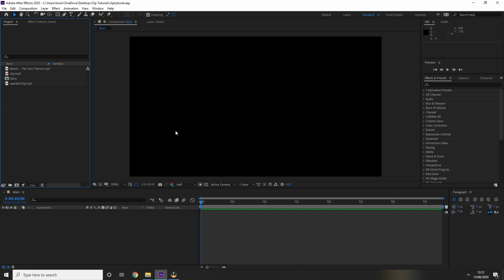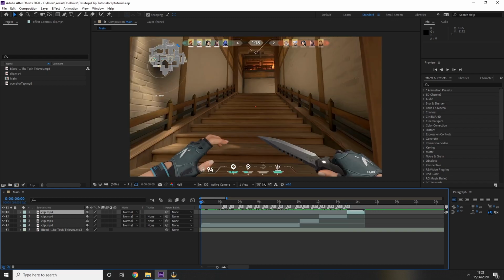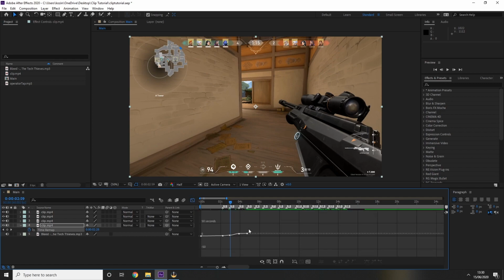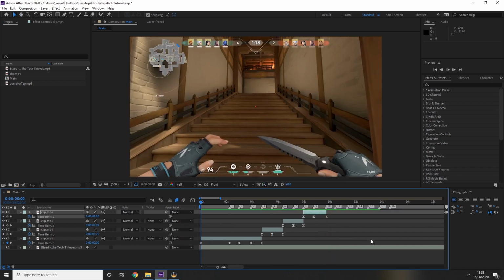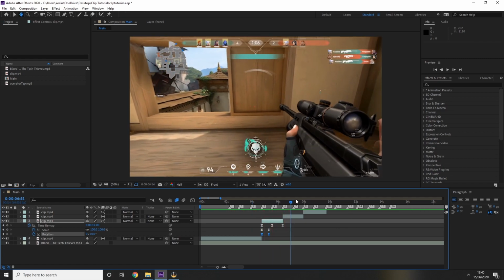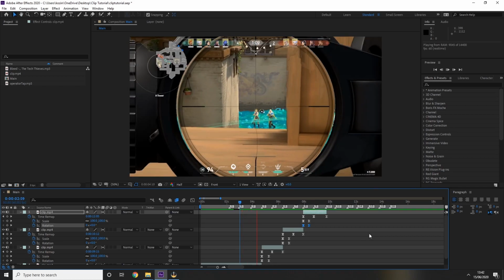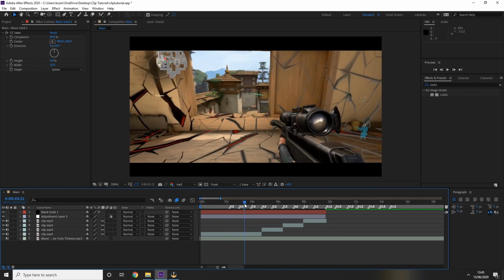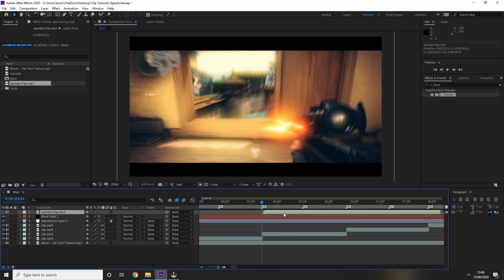How to edit a gaming clip for INSTAGRAM/TWITTER // Adobe After Effects Montage Tutorial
In this tutorial I will show you how to create/edit gaming clips for posts on social media within Adobe After Effects!

// Video pack:
Contains the clip, operator gun sound and audio track!